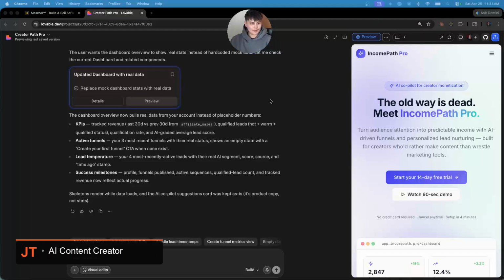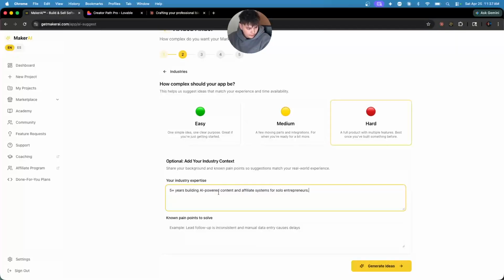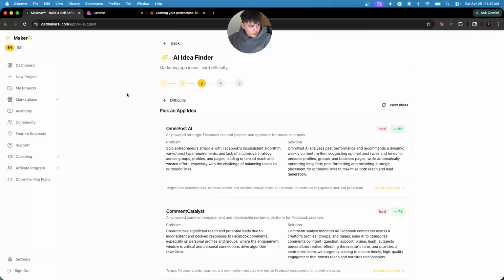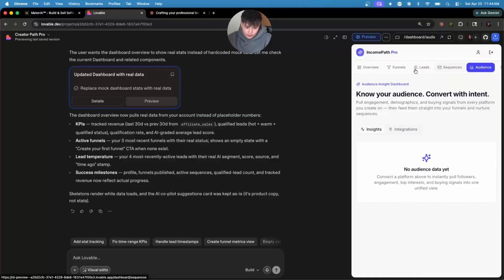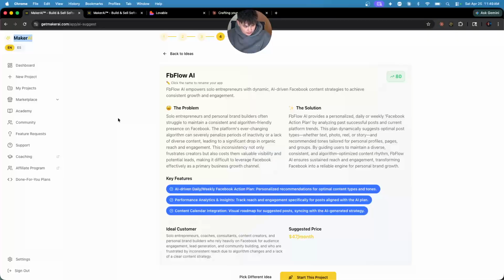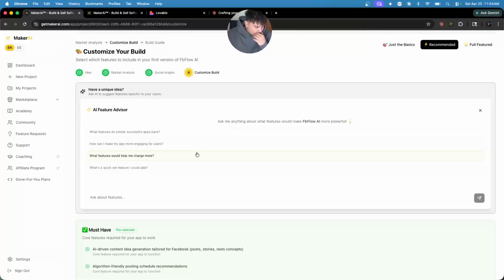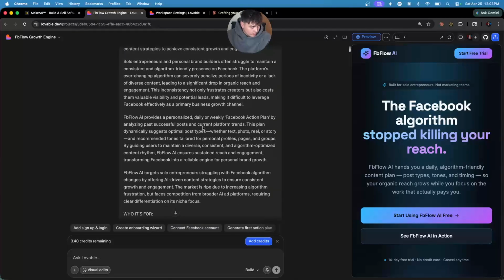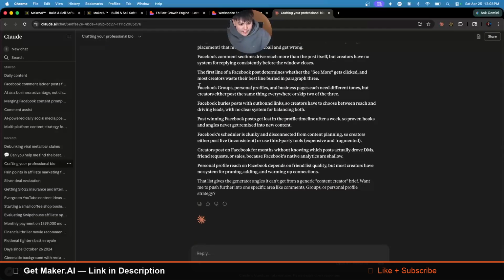I Built an App in Minutes Using AI (No Code, No Experience)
Everyone said you needed to know how to code to build apps. They were wrong.

In this video I'm breaking down exactly how I used Maker AI and Lovable
to build a real app -- fast, with zero coding experience. If you've been
sitting on an idea but didn't know where to start, this is your sign.